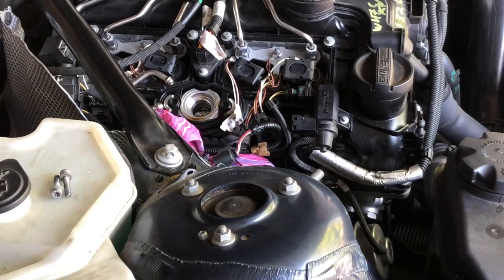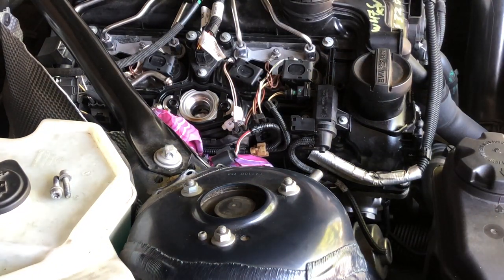High Pressure Fuel Pump Replacement (HPFP) - BMW N20 (228i, 328i, 428i, 528i, sDrive28i)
Crowfoot Wrench Set
Torque Wrench
HPFP (Newer N20 Engines, uses smaller connector)
HPFP (Older N20 Engines, uses larger connector)

This video goes over how to replace the high pressure fuel pump on a BMW N20 engine. Specifically, the BMW e89 Z4 I'm working on has had issues starting after sitting for under an hour and should stutter and choke while starting. Once started, it would run perfectly fine. This job will cost you close to $2000 if done at the dealer. Since no special tools are required for this job, it shouldn't cost you more than the couple hundred dollars that would be spent on the fuel pump itself and the gasket. Note: BMW recommends that the high pressure line must be replaced every time it is release from the HPFP.

Portable Tire Inflator (my favorite), (cheap, but good)
Car Phone Mount (MagSafe Air Vent), (+Wireless Charger)